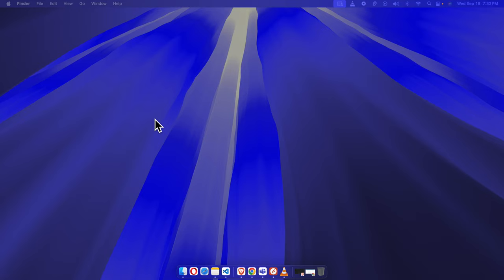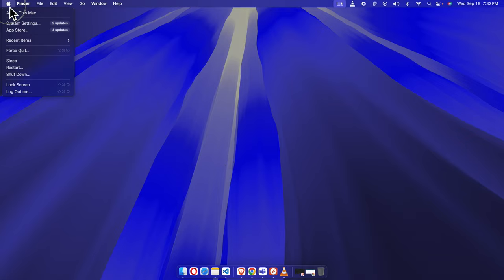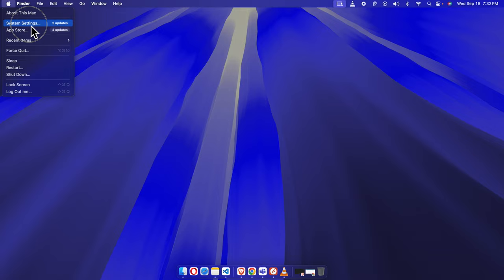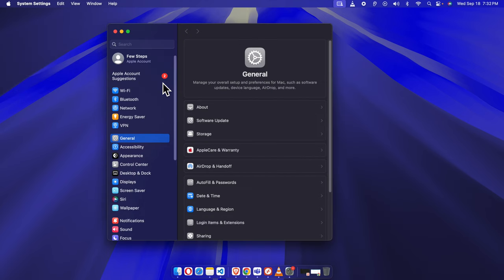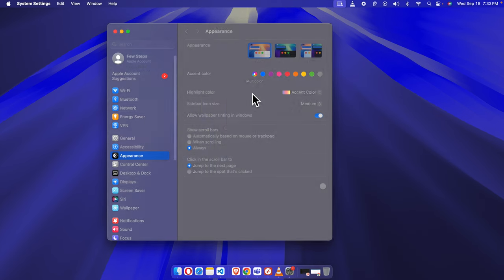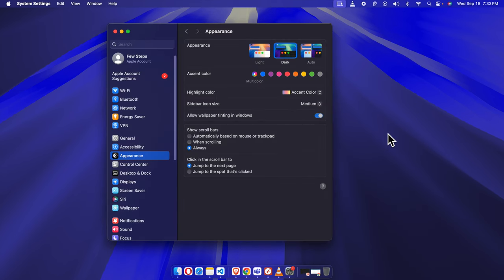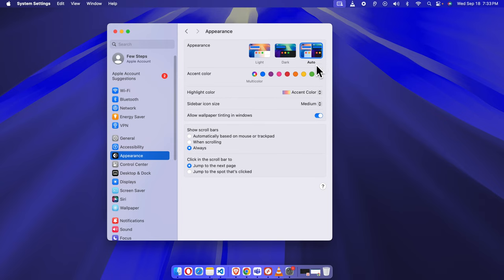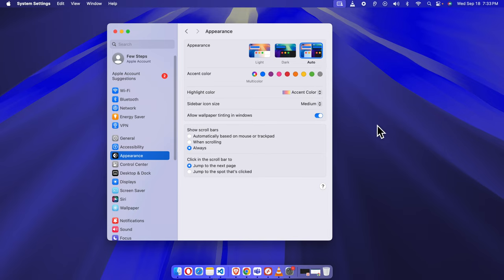How to Change the Theme on macOS: Simple Steps to Customize Your Mac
Learn how to change the theme on your macOS in just a few simple steps! Whether you prefer Light, Dark, or Auto mode, this guide will walk you through the process to make your Mac feel more personalized.